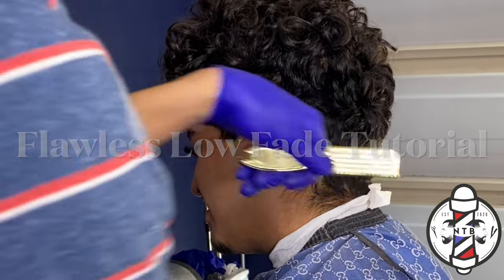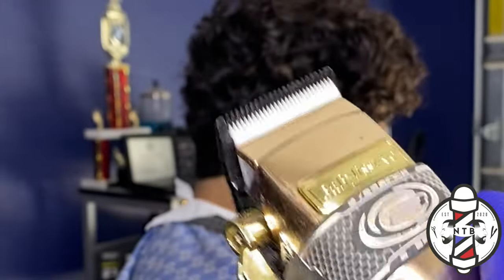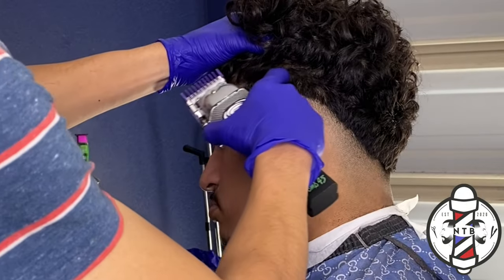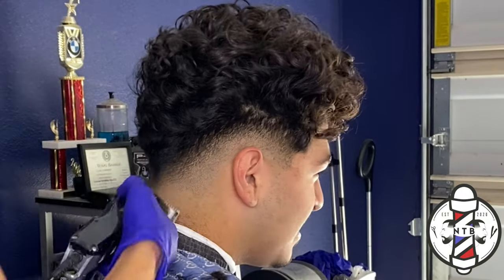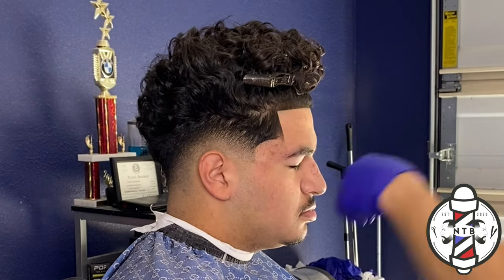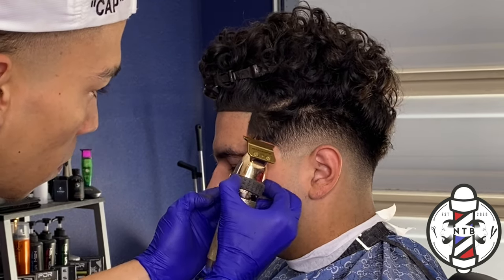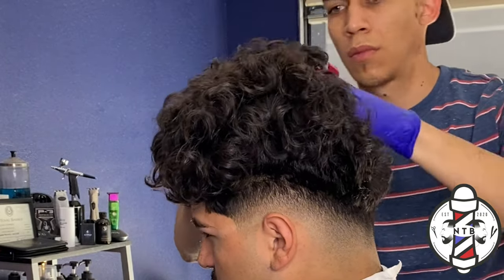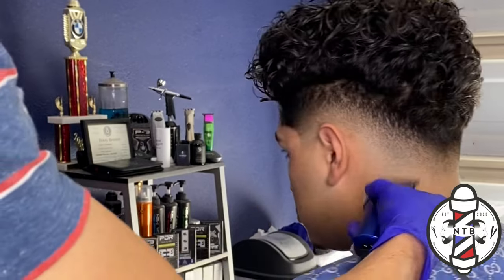Flawless Low Fade | Barber Tutorial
Step by step Low Bald Fade haircut.
HERE’S WHAT WE COVER:
1. Clippers/Initial Guidelines
2. Creating your canvas.
3. Reference Points for blending.
4. Removing weight.
5. Cutting with grain.
6. Razor work.
7. Corner Blending.
8. Finishing details.

Clippers used:
BabylissPro Clippers,
Wahl 1919 Limited Edition Seniors,
Barber Nova Razor / Shears & Gucci Designer Cape, “NEVIN10”